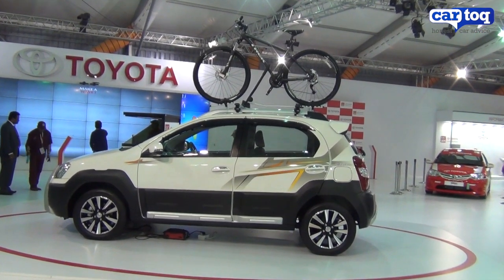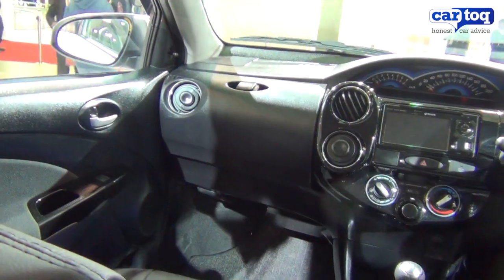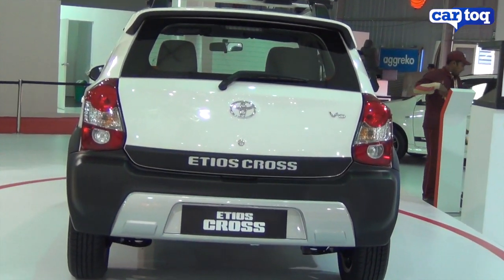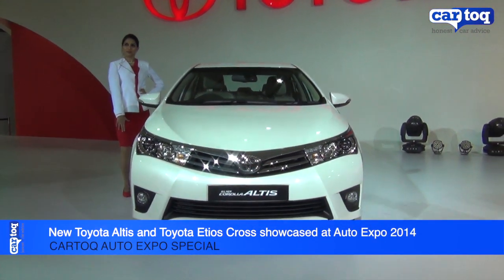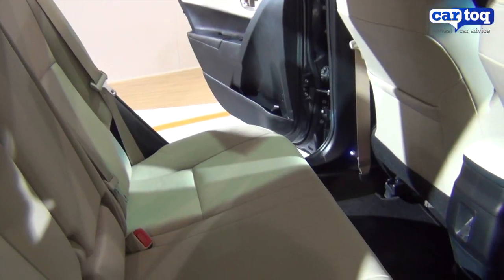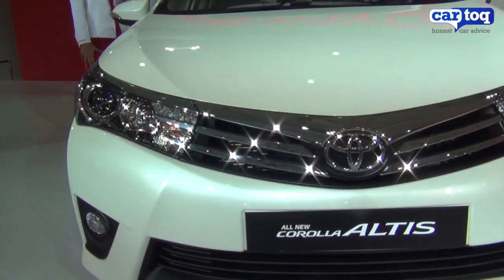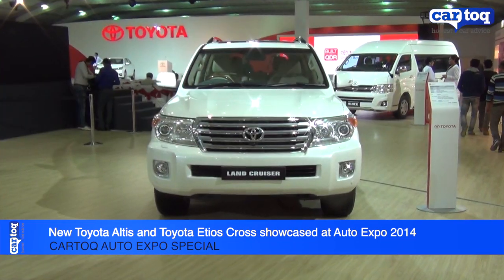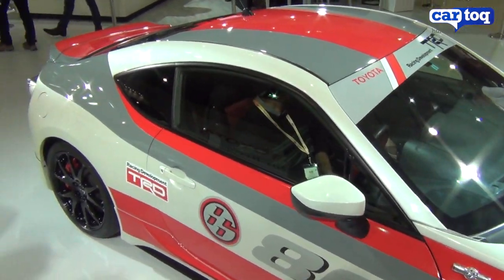New Toyota Altis and Toyota Etios Cross showcased at Auto Expo 2014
Due for launch this summer, the Toyota Etios Cross has butch cladding all around - with some changes to the interiors too. But otherwise it is pretty much a Toyota Etios Liva. The other car that's rolling out at Toyota is the new Corolla Altis. a premium mid-size sedan loaded with bling. Besides these, Toyota had its Landcruiser Prado SUV on display as well as the gigantic LC 200 Landcruiser. Also on display were its souped up cars from TRD -- Toyota racing development.